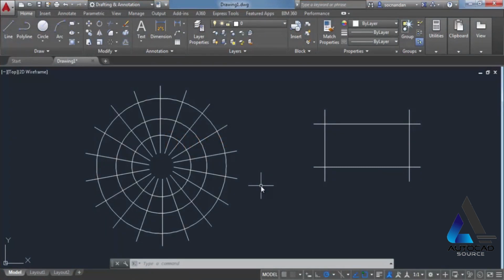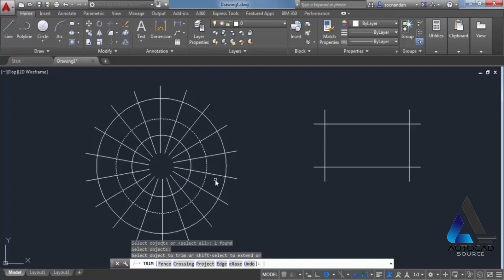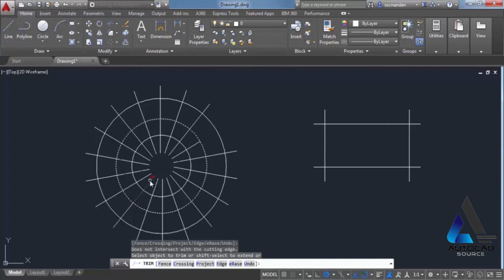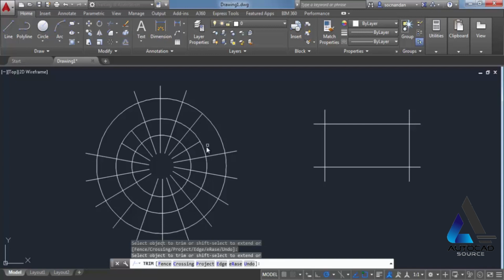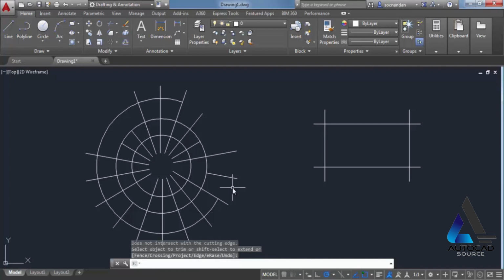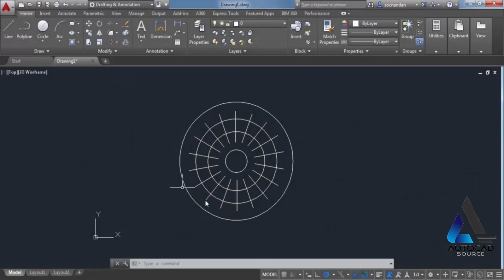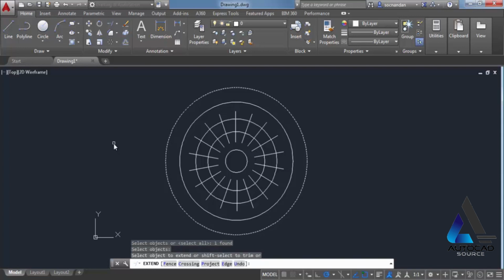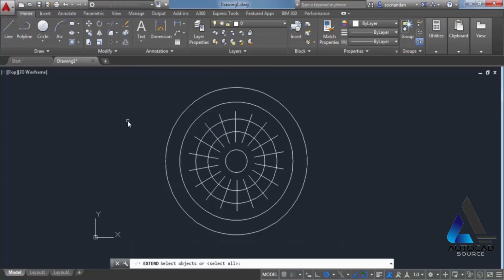14-Trim and Extend Command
Learn Complete AutoCAD Drawing Practice for Mechanical & Civil, Architectures. AutoCAD for Beginners.

In this video I will teach you how to use AutoCAD & clear all the AutoCAD useful commands that mostly used during using AutoCAD.

About Channel: In This Channel I Will Provides Training for Engineering Software for Mechanical, Civil, Architecture. In My Tutorials, I Will Try Different Drawings So You Can Easily Understand the Commands & Drawings. Best Channel for Mechanical, Civil, Architectures. Thank You.

thank so much